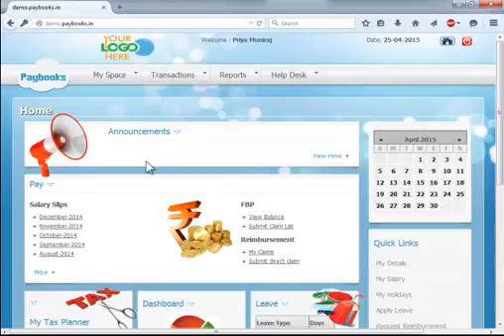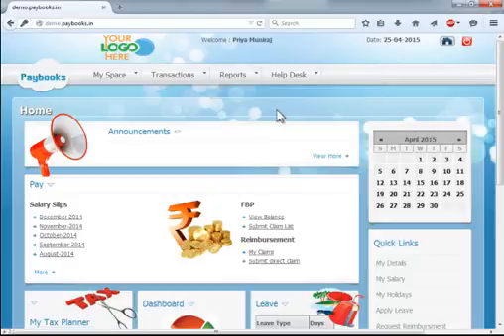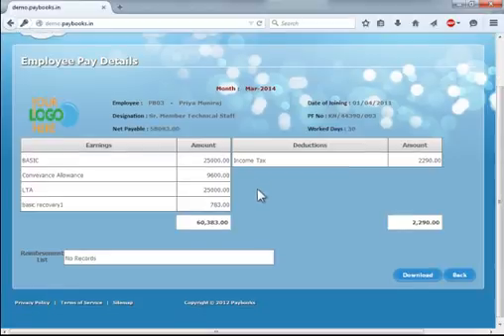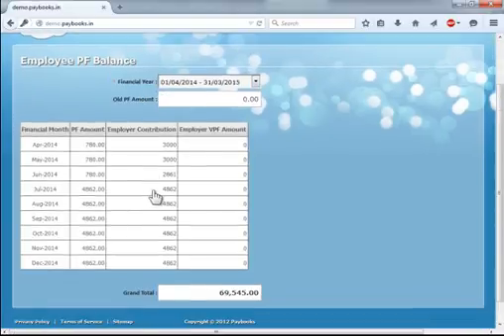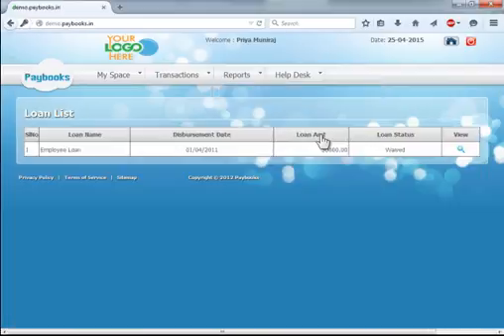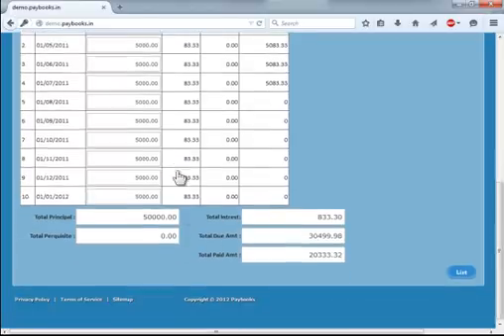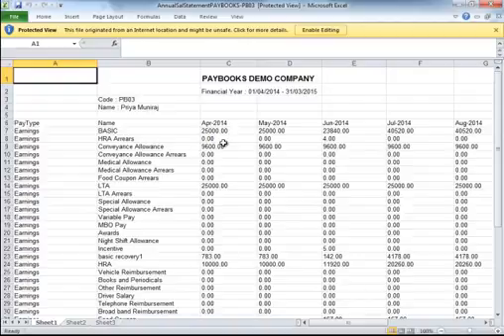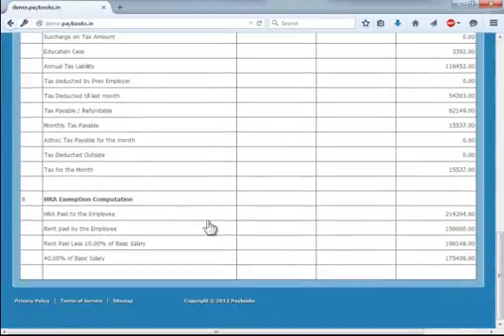Reports & Pay Slips in Paybooks' Employee Self Service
In this tutorial, you will learn, how you can view pay slips and other reports like annual salary statement, income tax report, Form 16, etc. in Paybooks' Employee Self Service.